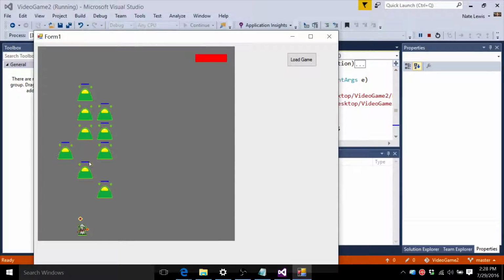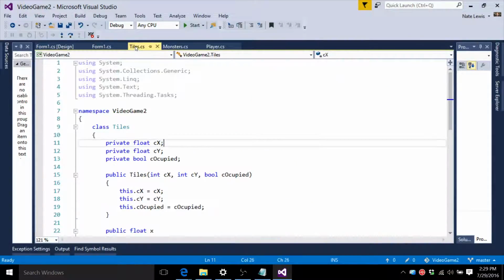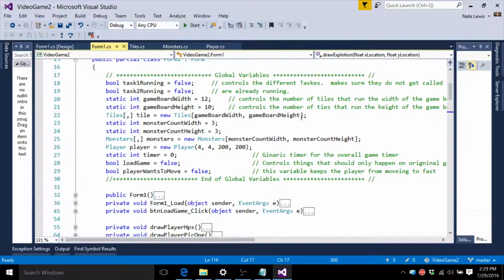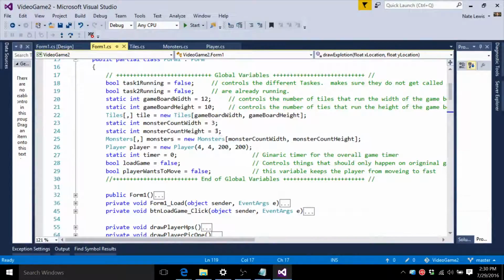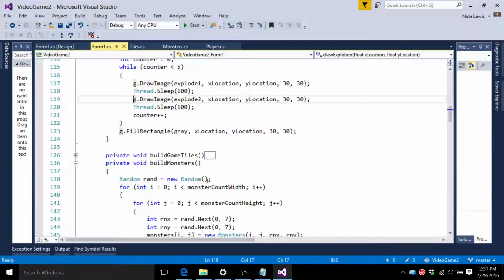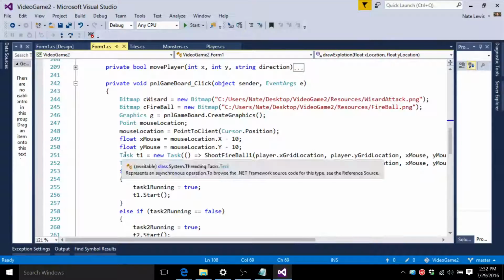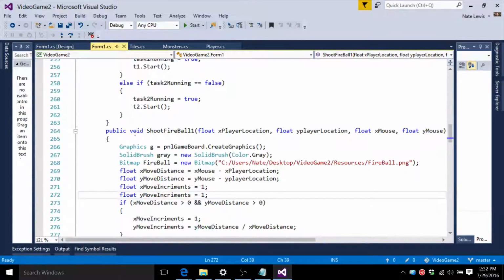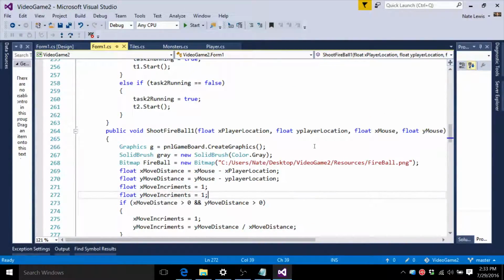My Game - SLIME ATTACK!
I show the game play, and talk a bit about the code.  I manly talk about the fireballs that move on the screen.